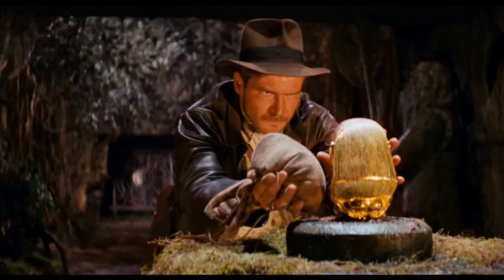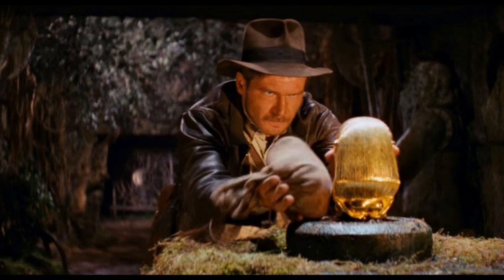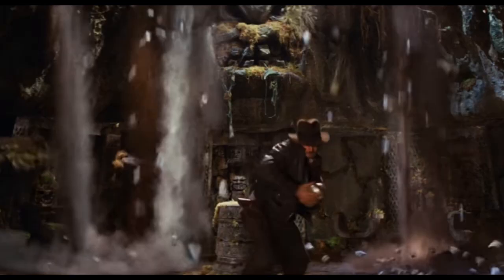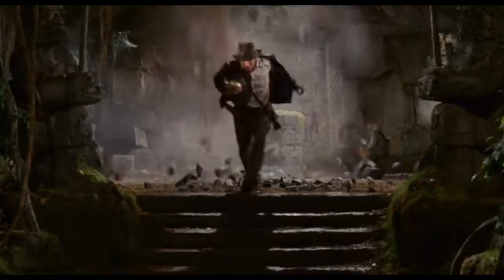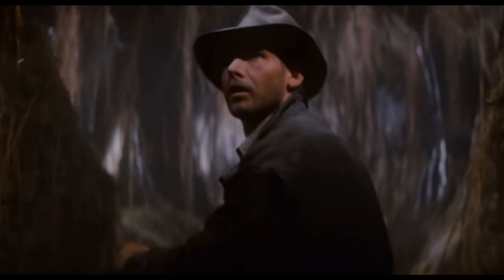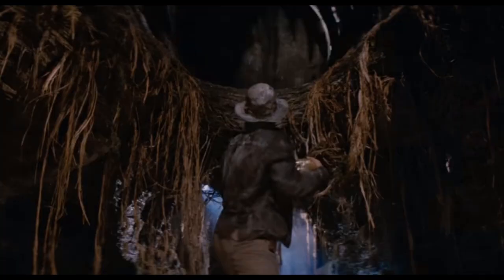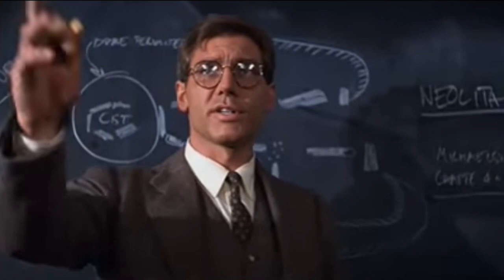Inciting Incident: Everything You Need to Know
Inciting Incidents are an essential piece to the writing puzzle - and here's why!
Look Below to See More!